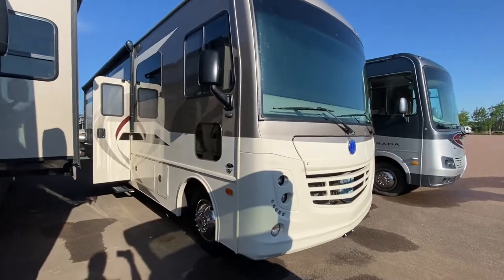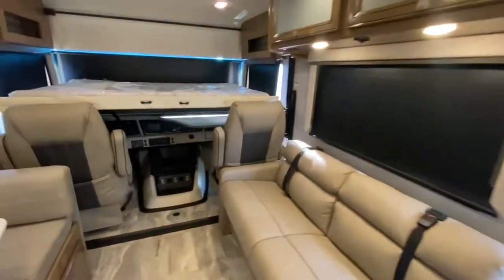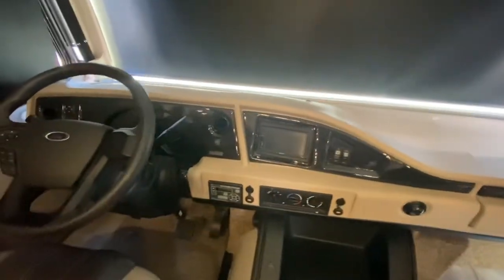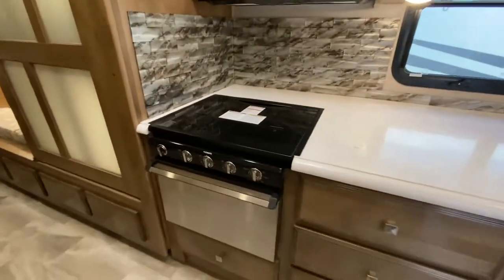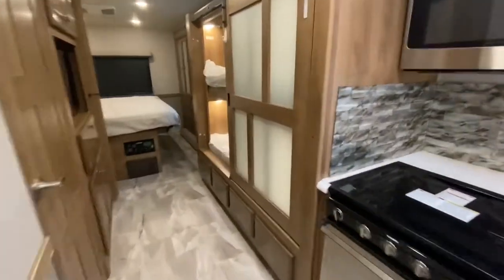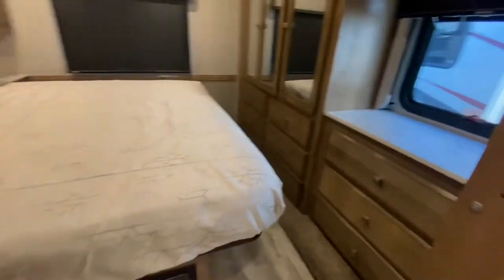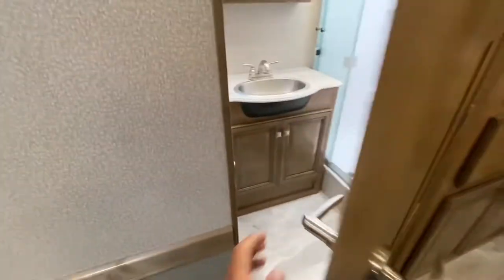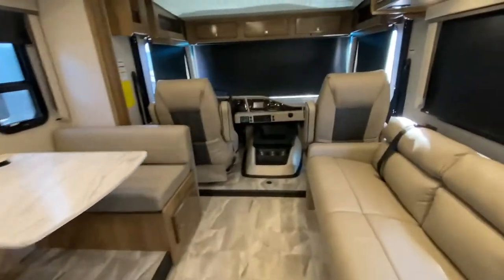2021 Holiday Rambler Admiral 34J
2021 Holiday Rambler Admiral 34J ( Bunks / Outside Kitchen )

7.3L Godzilla V-8 Gas from Ford, New Upgraded Chassis / Side Bunks / Outside Kitchen, 4 TVs in total...One outside TV, one TV above the dinette, one TV next to the side bunks, and one more TV in the Master Bedroom, King Size Bed, only 12,338 Miles, Power Awning with L.E.D. light, Outside Speakers, Propane Tank, plus so much more. be sure to check out all our pictures and our in-house video of this actual beauty!

view a video of every unit in stock, on our website, comprehensive inspections included, Extended Warranty is available, Connect with us via e-mail, text,, or even via Video, Service is the key to our success---12,338 miles Stock # 4892